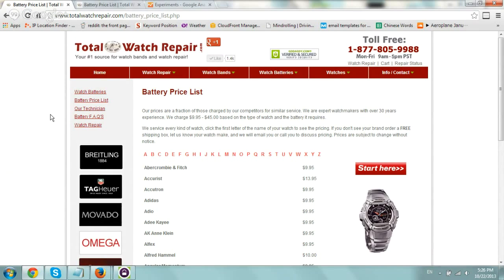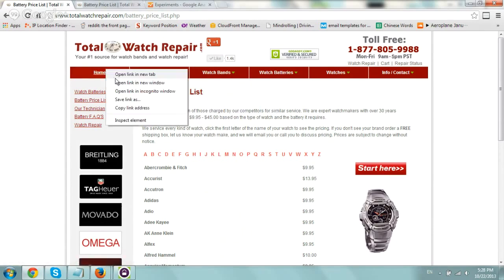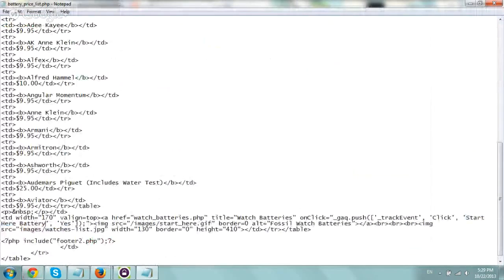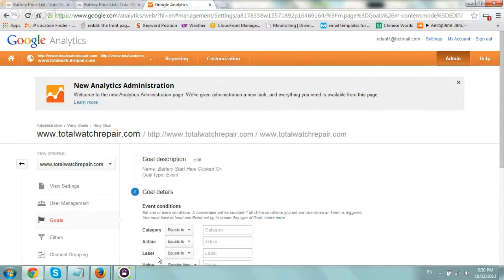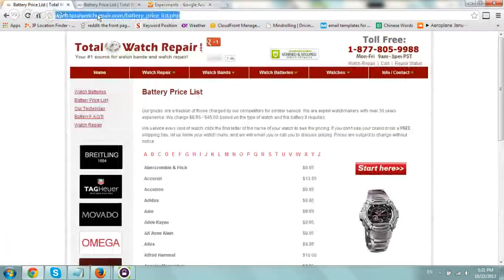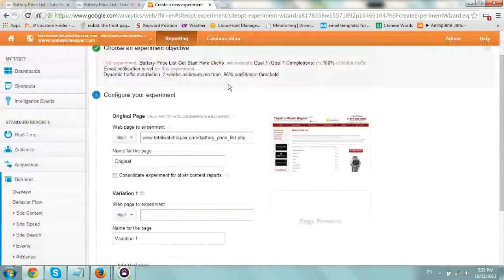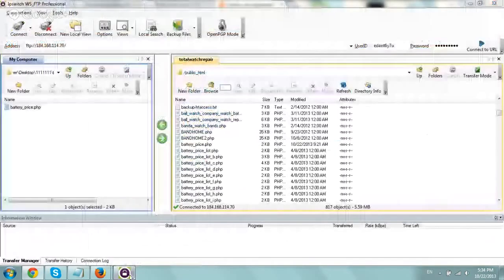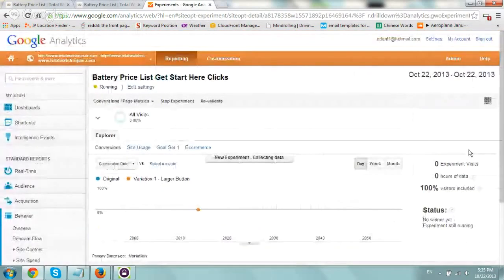Setup A/B Testing with Google Analytics Experiments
Video includes information on how to setup a/b testing with the google analytics experiments tool plus a little bit about event tracking and goals.